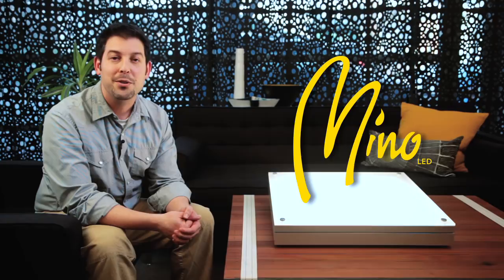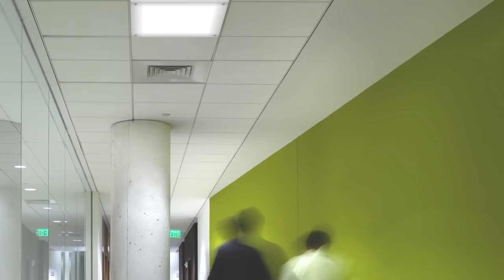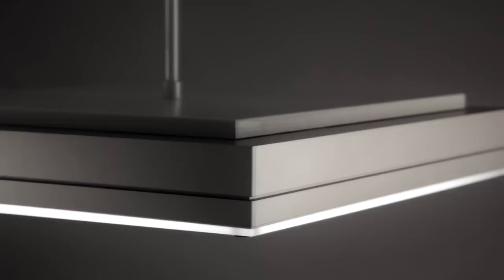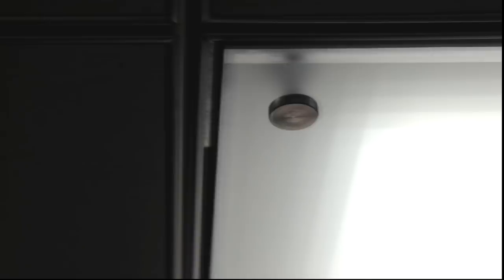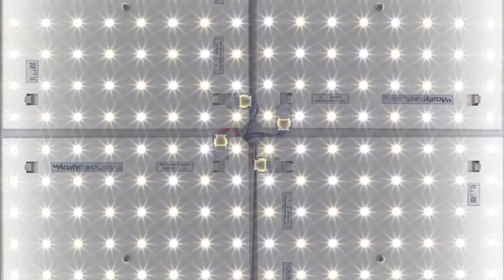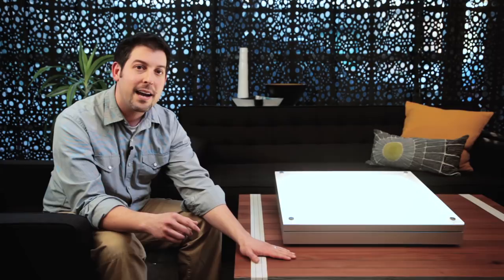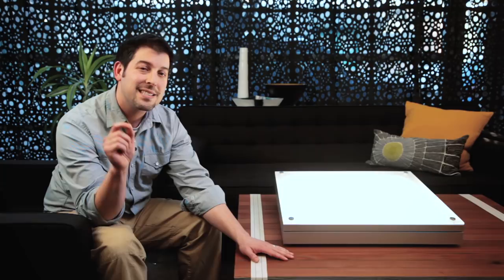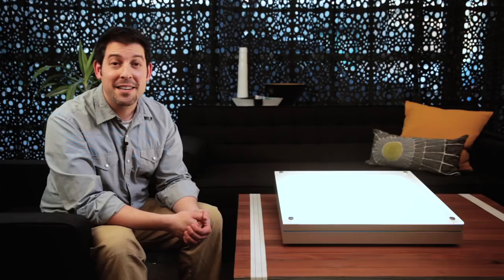Peerless Mino LED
Shift Perceptions. Change the way you look at direct ambient lighting with Peerless Mino, a suite of three distinctive, 2x2 LED luminaires -- Recessed, Surface and Pendant.

Inspired in part by the abstract geometric paintings of Mino Argento and his contemporaries, Peerless Mino delivers the finest in modern design, energy efficiency, optical quality and more.